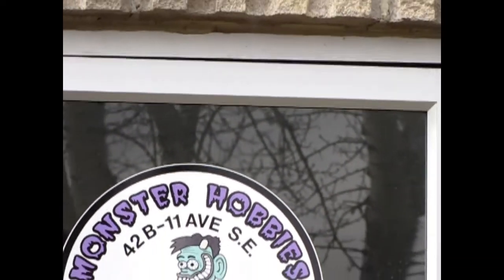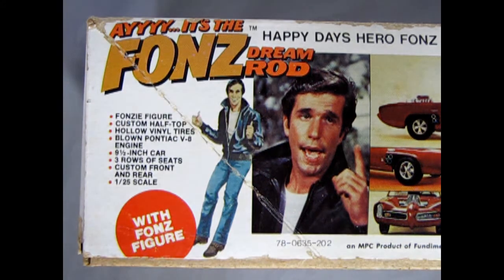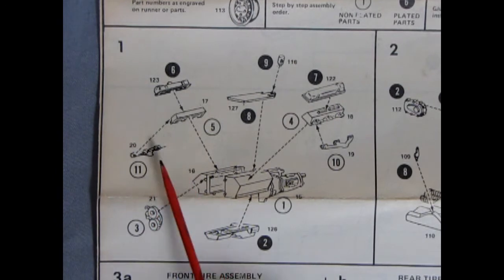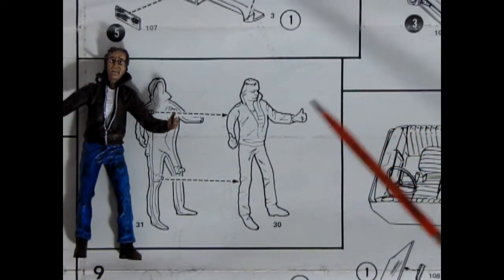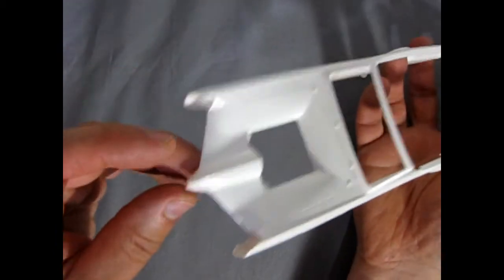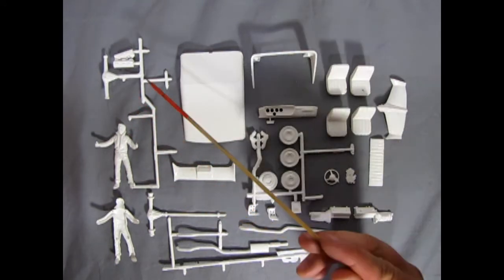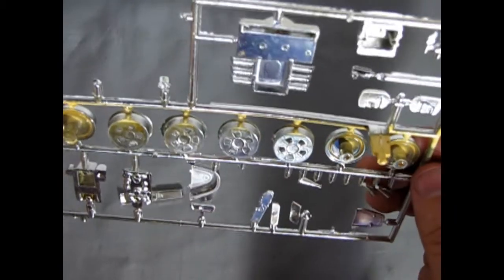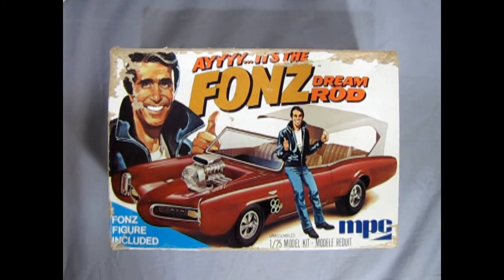What's In The Box? The 1976 Fonzie Dream Rod By MPC